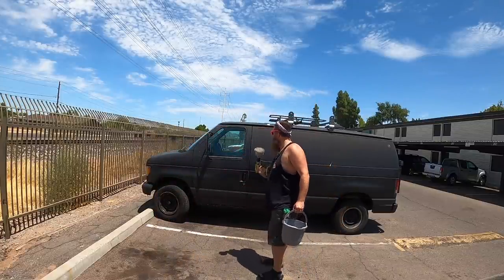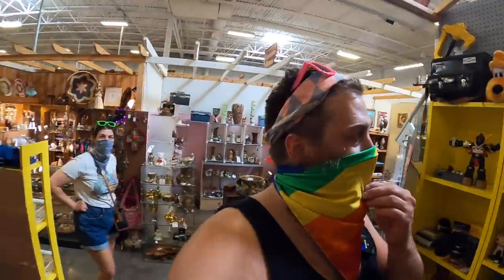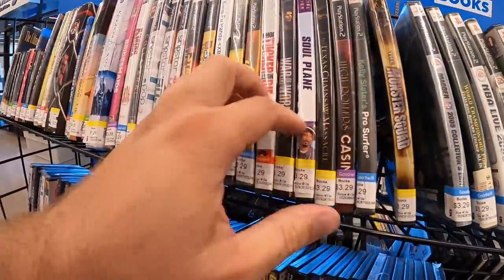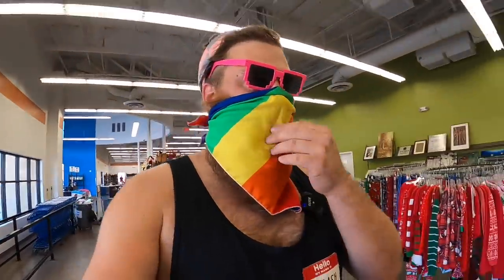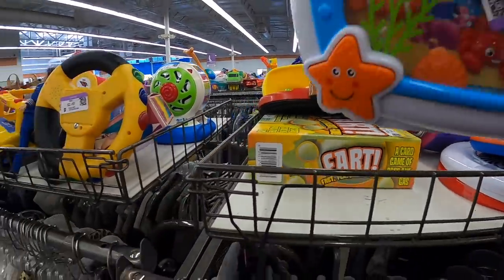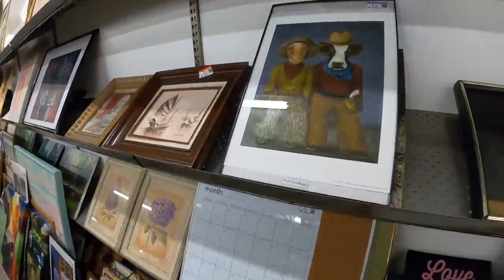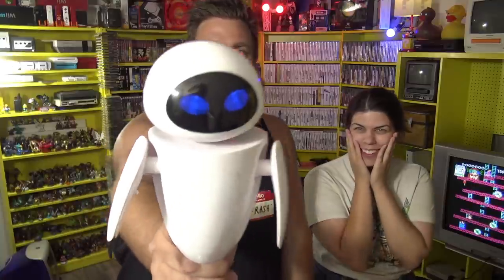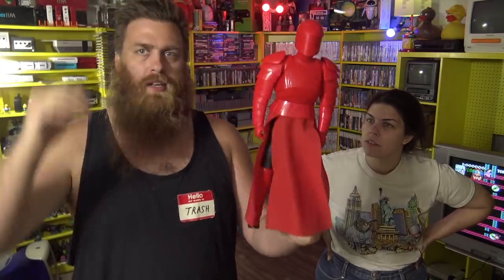A LONG DAY of Thrifting!!! | Live Video Game Hunting